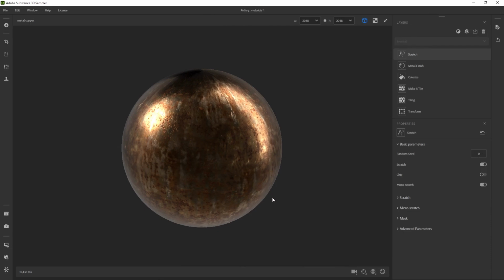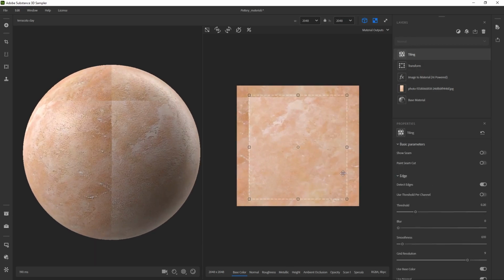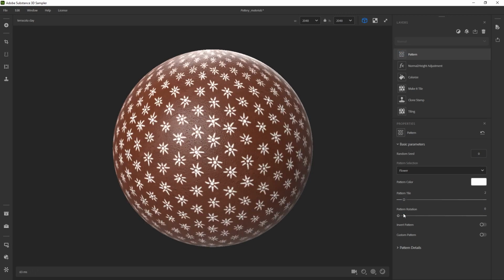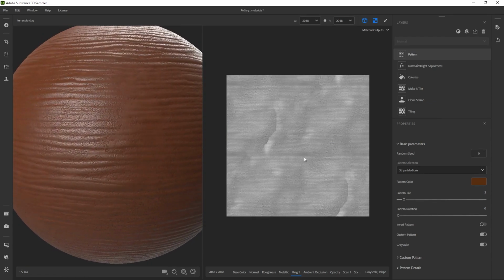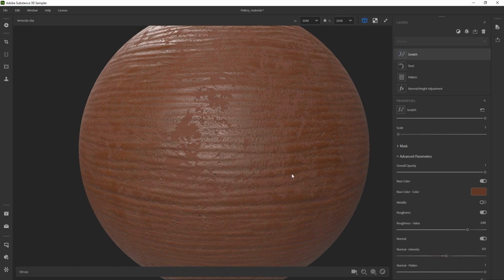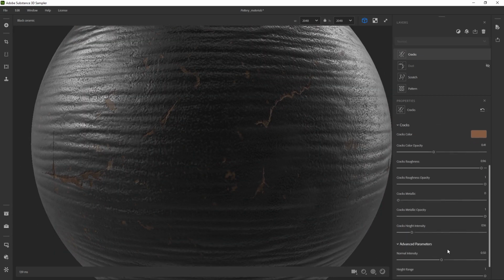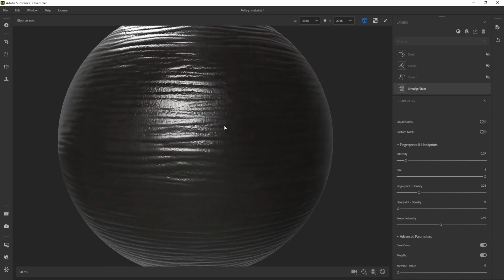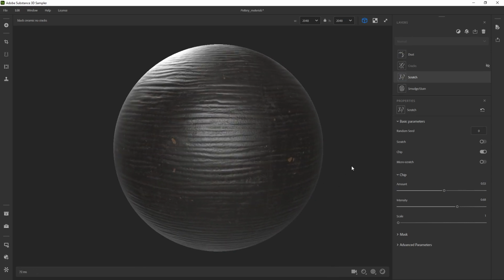Adobe 3D tools WORKSHOP - Wrapping up the materials in 3D Sampler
In this video, we are finishing the creation of the materials we need for the 3D Pottery scene. I show you how to build a rough ceramic material and re-using some of the basic settings to create an alternative version.

- 2:09 - Adjusting the base texture for the ceramic
- 2:41 - Adjusting basic settings for the material and reducing AO intensity
- 4:17 - Tiling the material
- 6:58 - Setting up the base colour for the ceramic material
- 8:28 - Using the 'Pattern' layer effect to add surface details
- 12:48 - Adding dust to the material
- 15:55 - Additional subtle details to the surface
- 19:18 - repurposing all layers to create a variation of the ceramic rough material
- 20:39 - Adding cracks to 'damage' the material a bit more
- 23:26 - Adding a layer of varnish to the ceramic material
- 24:38 - Further tweaks to the roughness using finger smudges and liquid stains